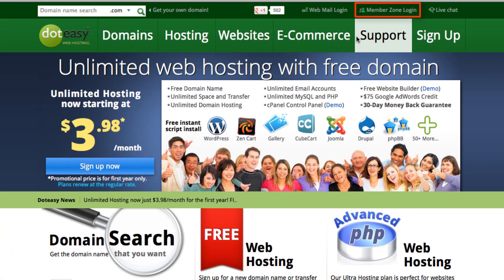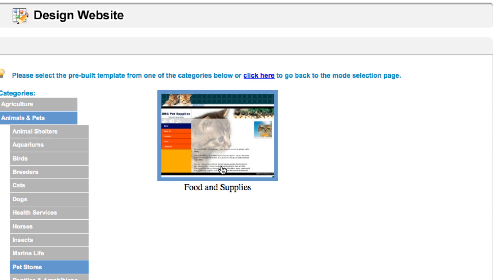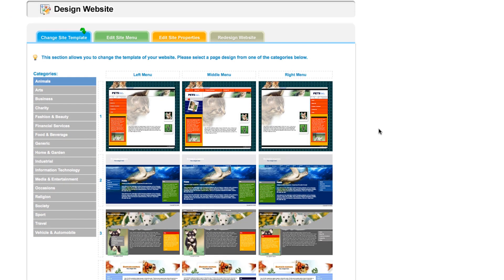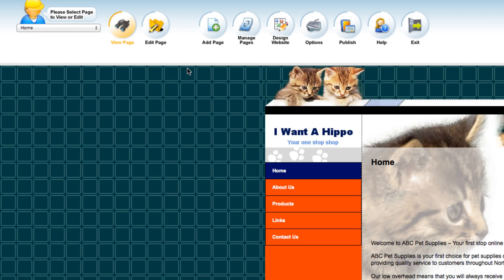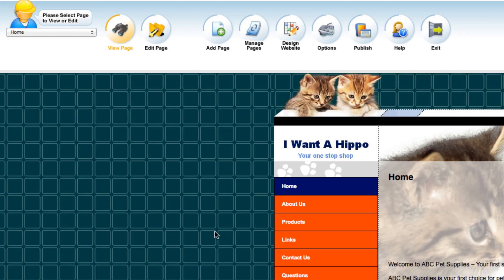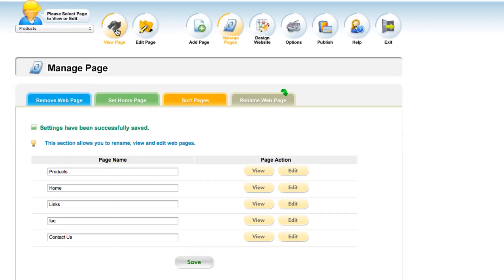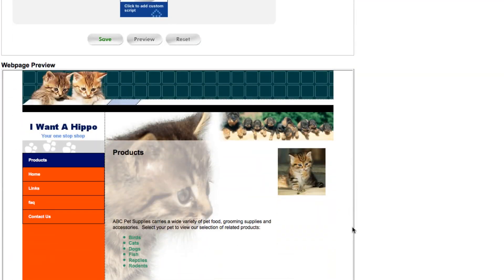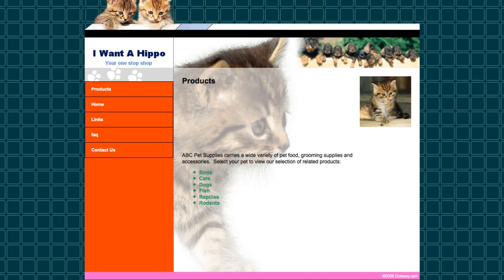How to create your website with Doteasy Website Creator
This video tutorial teaches you how to create your website with Doteasy Website Creator. Your website can be built in just a few minutes.